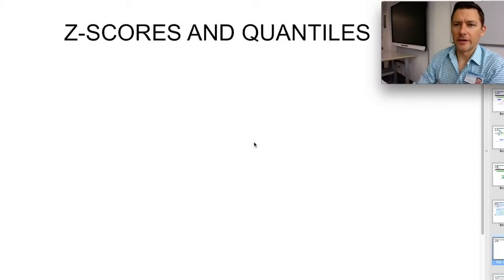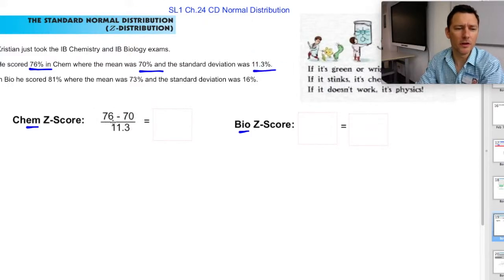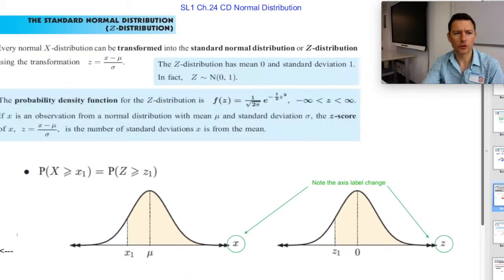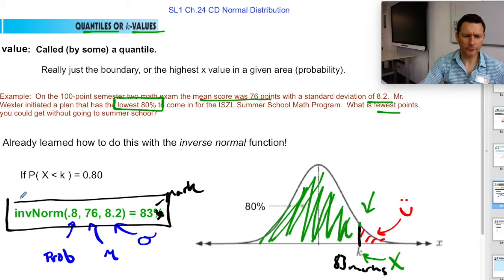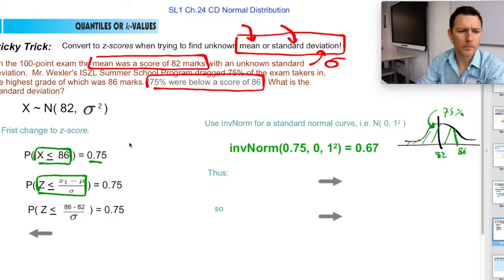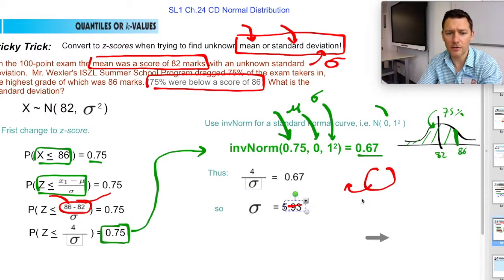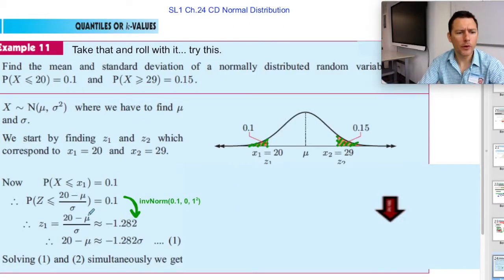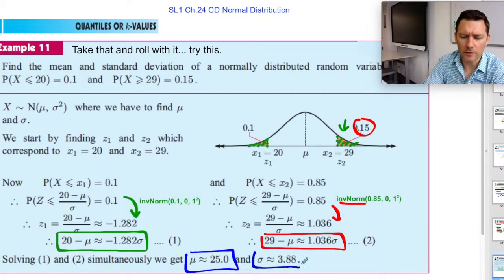SL2 Crash Course 3 ZScores and Quantiles